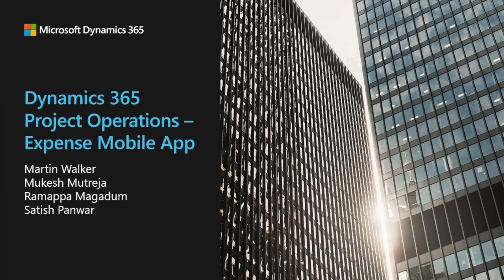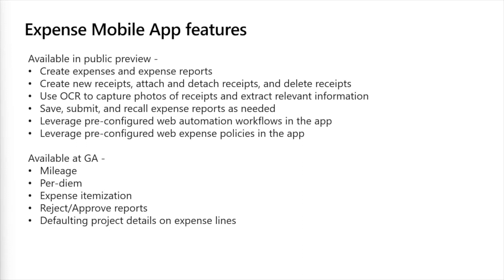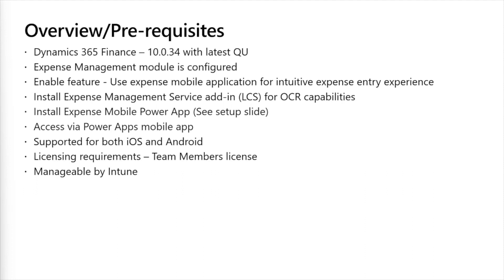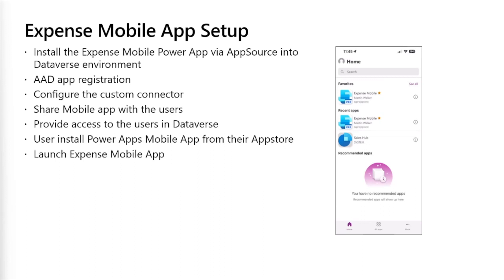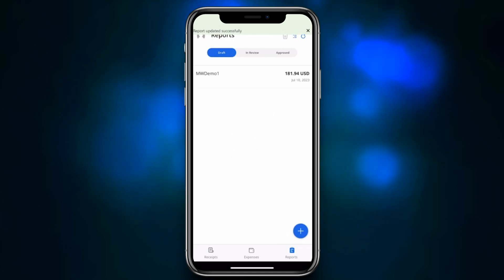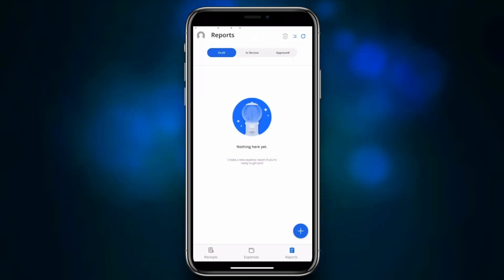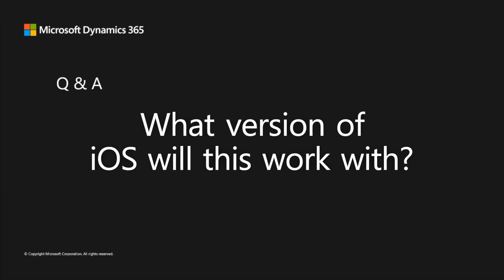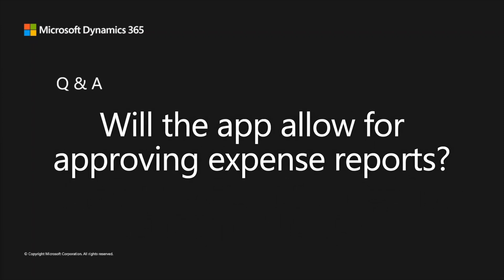Expense Mobile App for Dynamics 365 Project Operations - TechTalk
Expense Mobile App allows users to enter expenses by capturing receipt images, editing, submitting and recalling expense reports. The app leverages pre-configured web expense policies for compliance and oversight and can be customized to your specific needs. Expense Mobile App is a front-end to the existing Expense Management module. This functionality applies to resource/non-stocked and stocked/production-based deployments.

Presenters: Martin Walker, Mukesh Mutreja, Ramappa Magadum, Satish Panwar